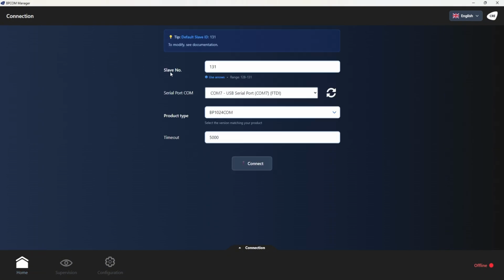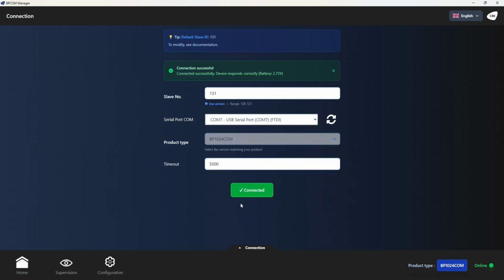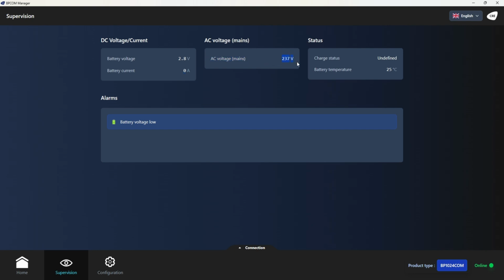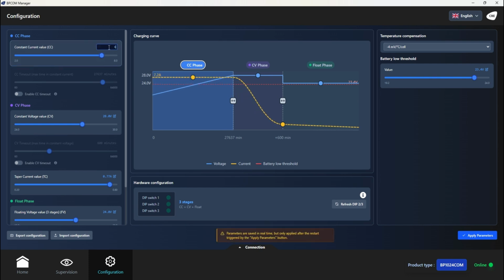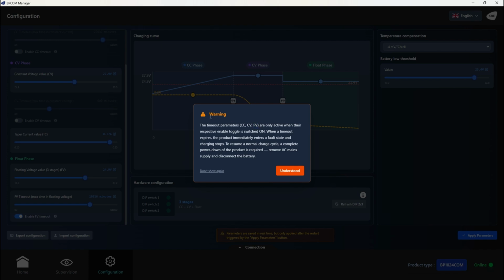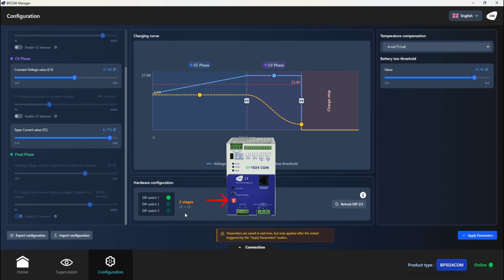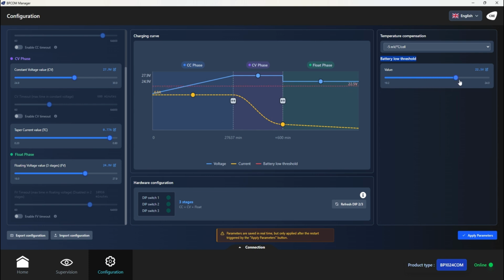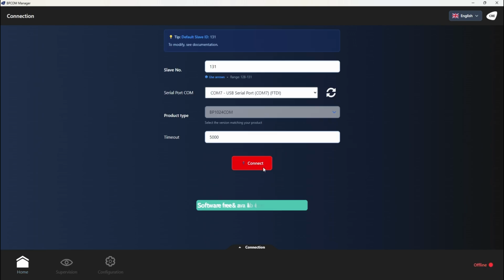BPCOM Manager tutorial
BPCOM Manager: Getting started with the configuration and supervision software

In this tutorial, discover how to use BPCOM Manager, the free software developed by CRE Technology to configure and monitor the smart battery chargers of the BPCOM range (BP1024COM and BP2024COM).

The BPCOM range combines a multi-stage battery charger and a Modbus RTU supervision system in a single DIN-rail box, designed for critical installations.

The BPCOM Manager software lets you set the charging parameters, enable temperature compensation and monitor your chargers in real time, right from your PC.

In this tutorial:
▶ Connecting the software to the charger
▶ Real-time monitoring of measurements
▶ Configuring the charging parameters